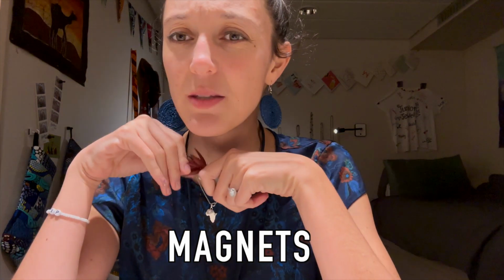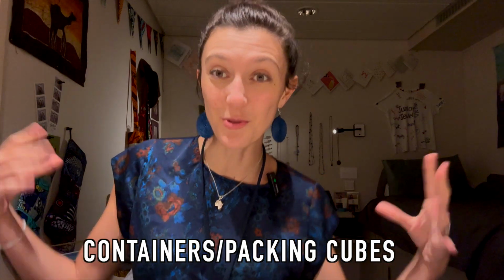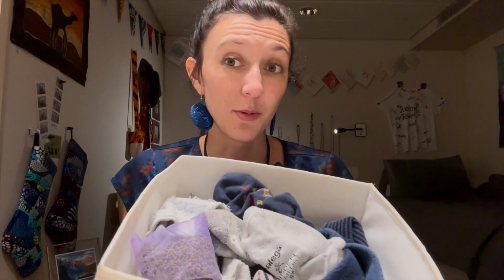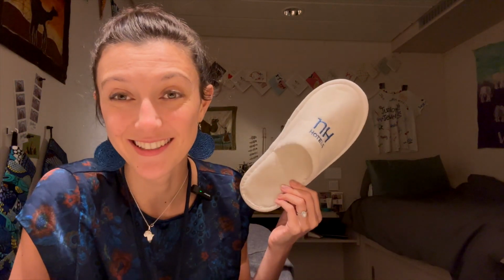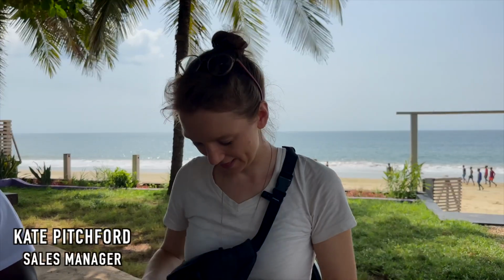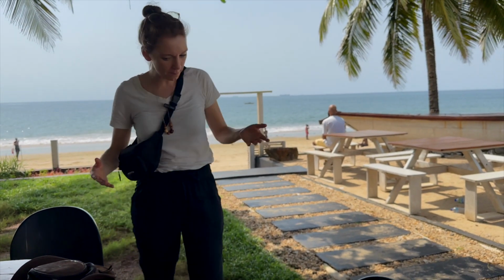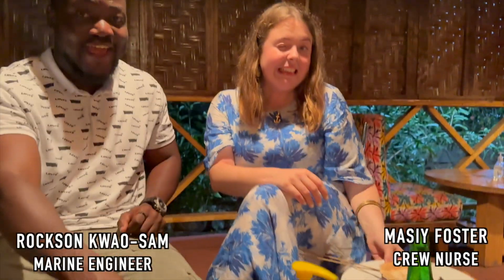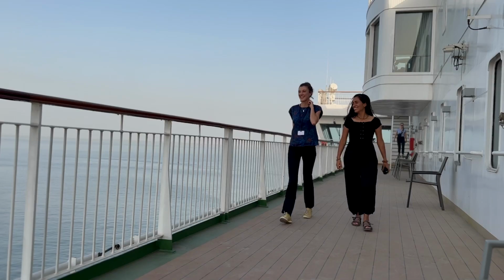My Mercy Ships Adventure #108 -- What to Pack for the Global Mercy